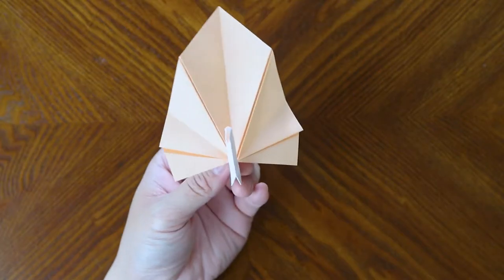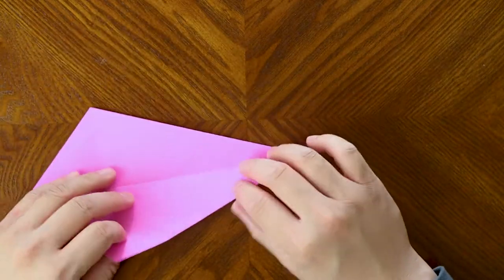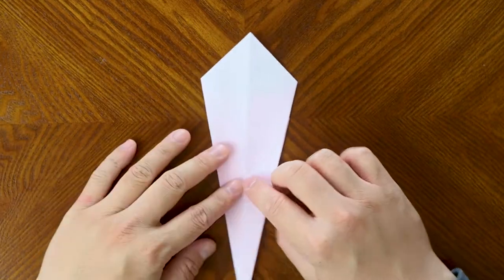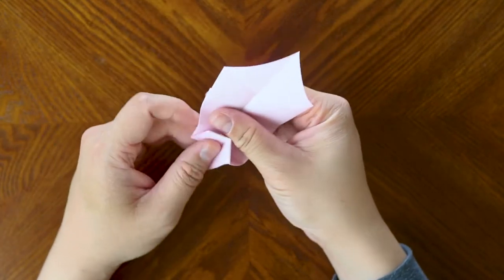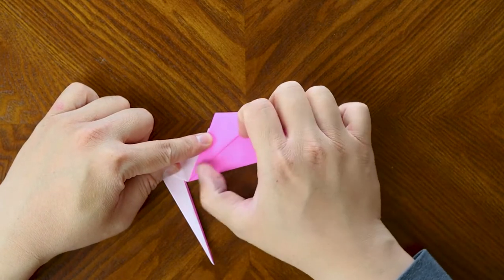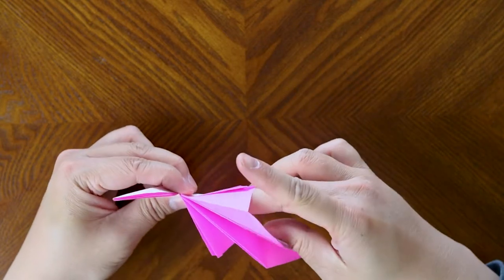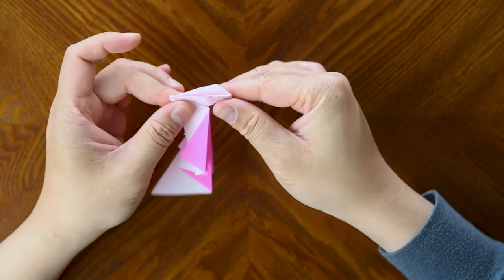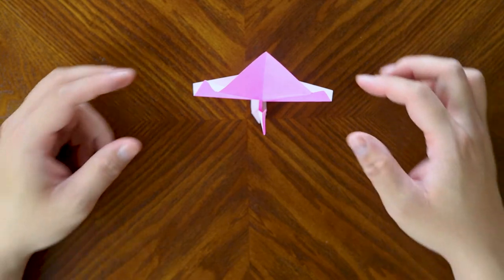Easy origami peacock step by step tutorial. Single sheet of square paper.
Step by step easy origami peacock =)